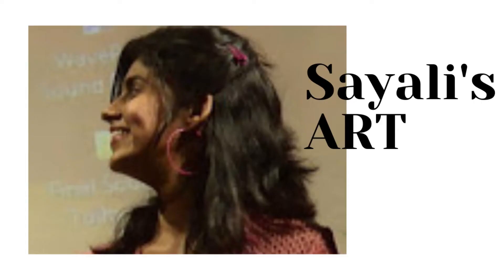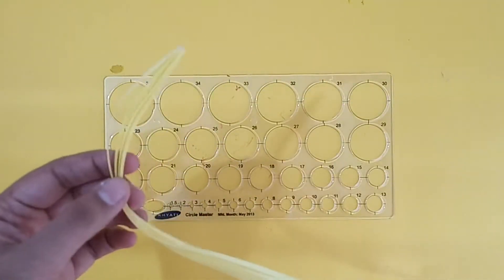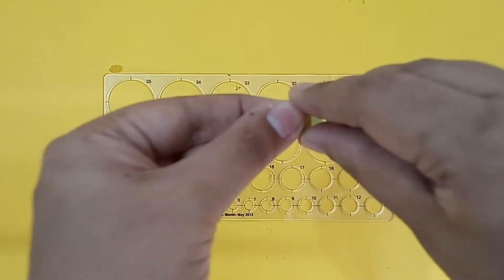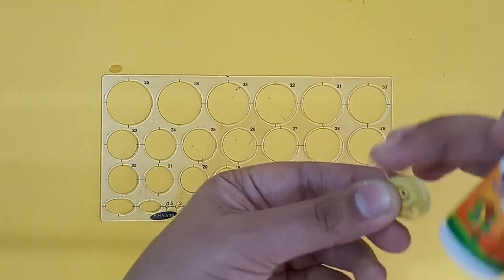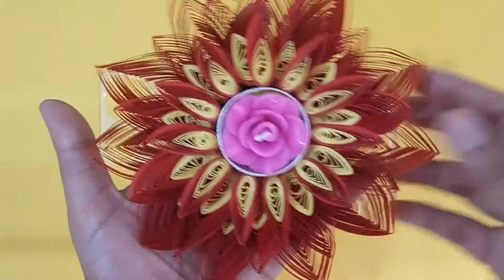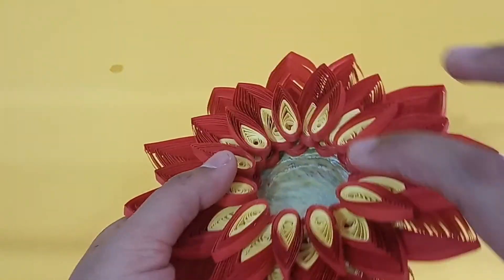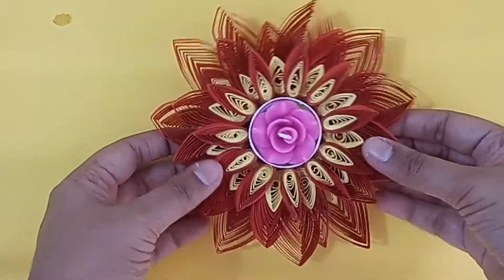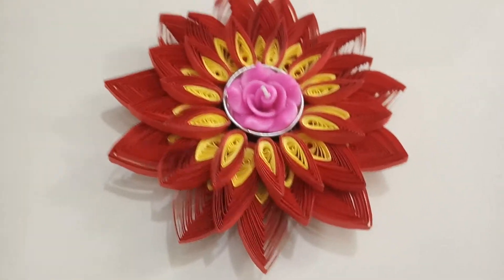Paper quilling tea light candle holder- 7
Its about tea light candle decoration. festival time we need such decorative items at our houses which we can prepare ourselves. This is made with paper quilling strips which we get easily at the store.

material needed
1.Quilling strips 5mm
2.tea light candle
3.cardsheet or cardboard(radius 6cm)
4. fevicol